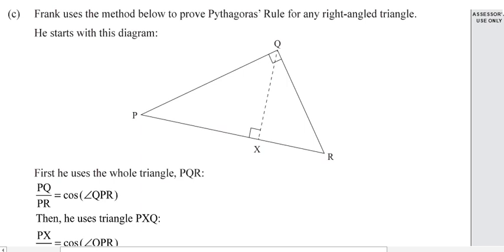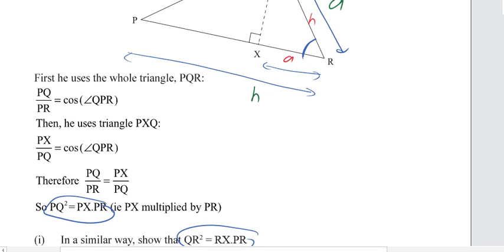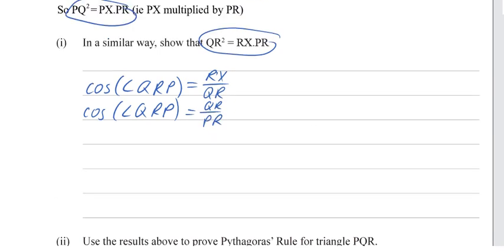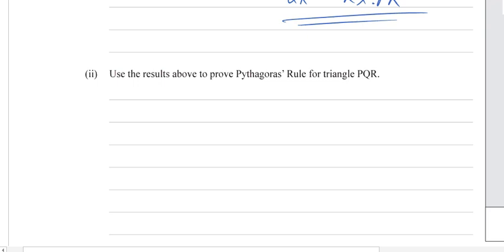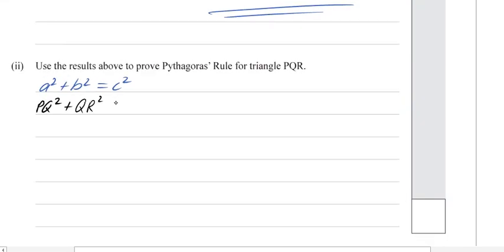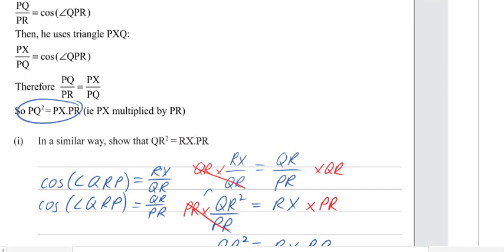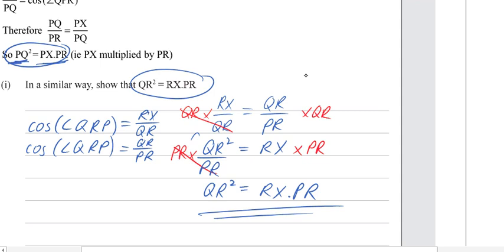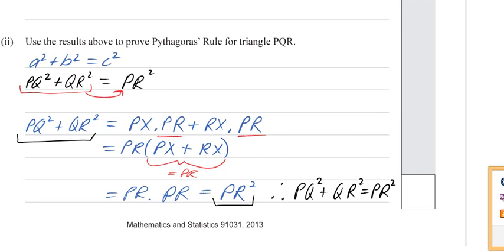1 6 geometry 2013 q1c